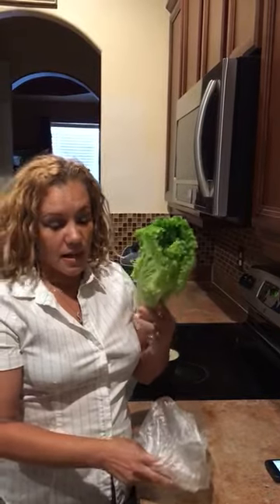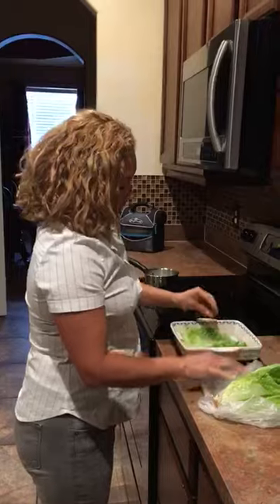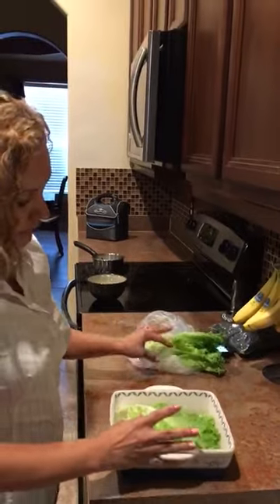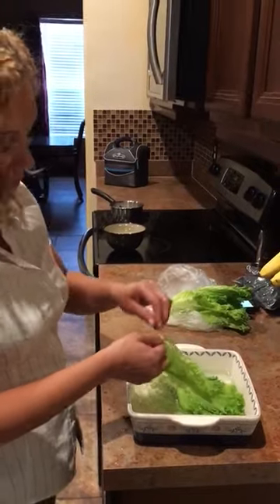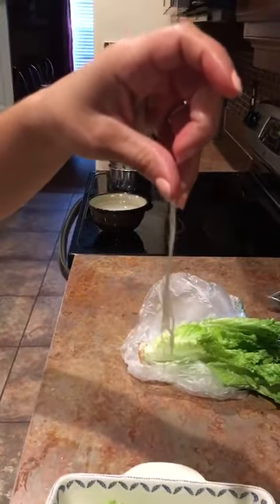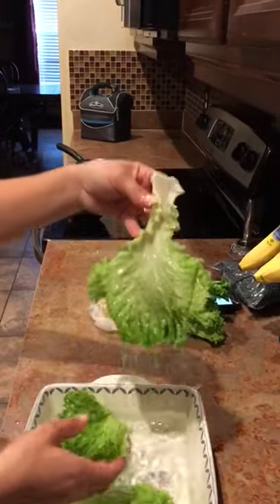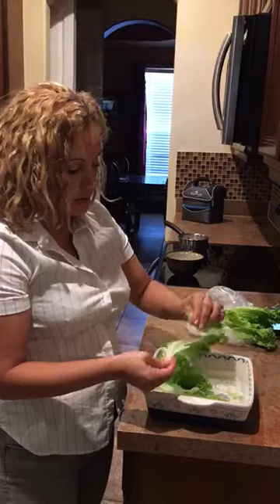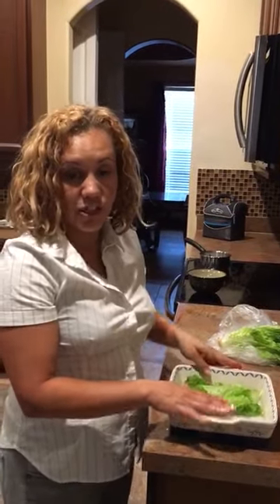PLASTIC 'LETTUCE', umhh!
Video from Haiti Network Tv7